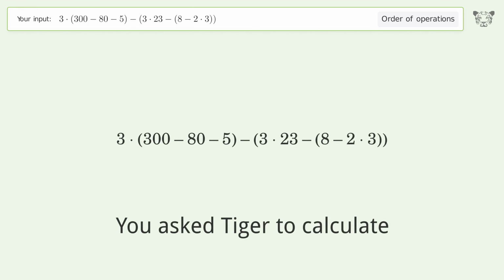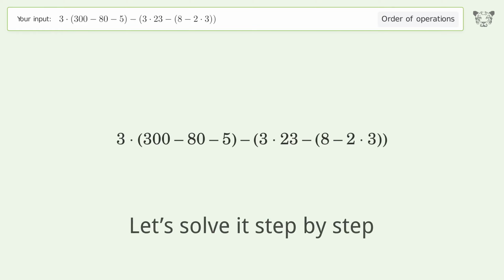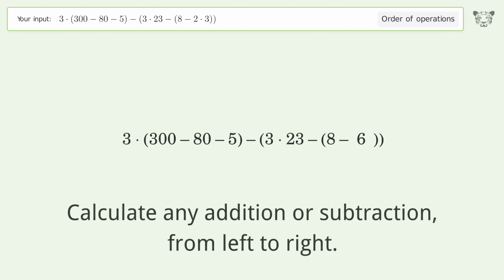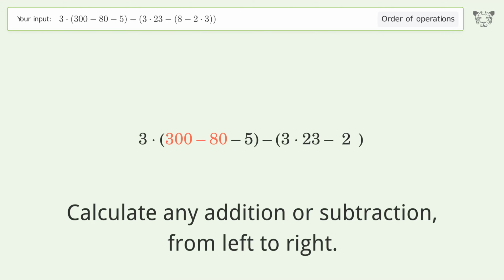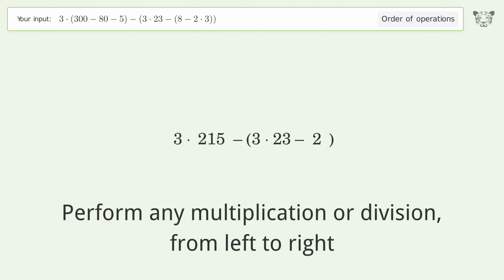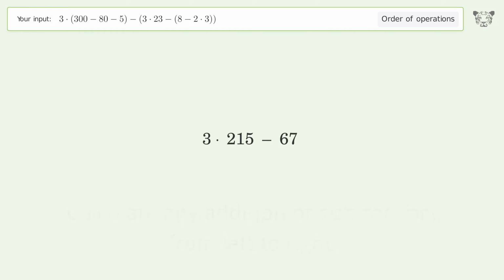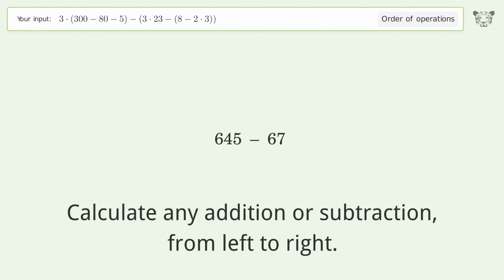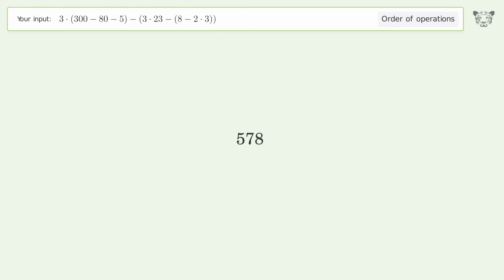Master Order of Operations: Solve 3*(300-80-5)-(3*23-(8-2*3)) Step by Step!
Step-by-step guide to solving the equation 3*(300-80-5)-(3*23-(8-2*3)). Test your skills with this Order of Operations problem.